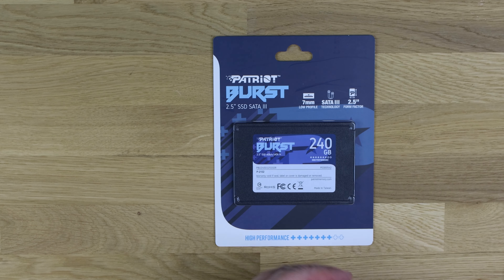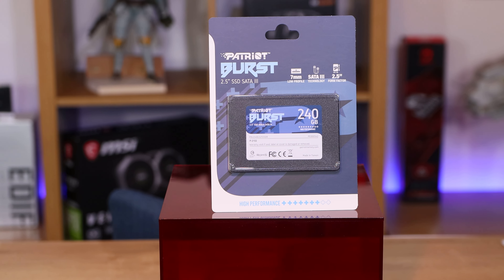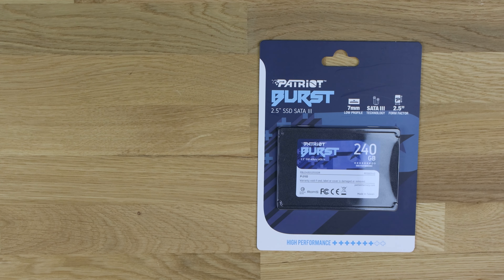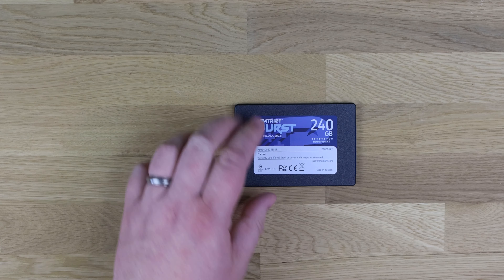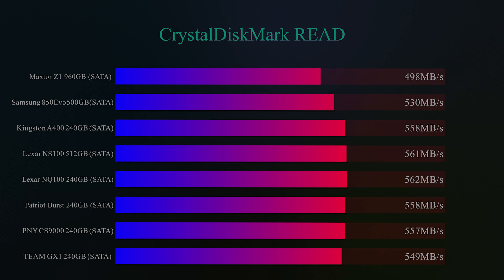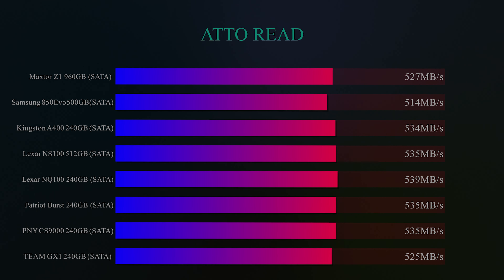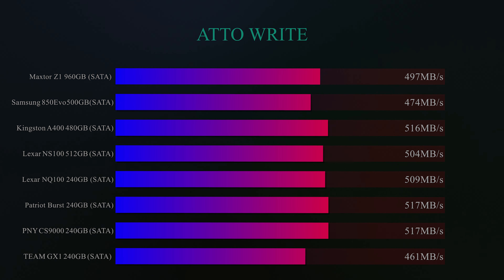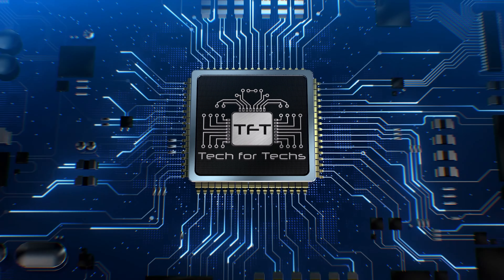Speedy Value SSD - Patriot Burst 2.5" SATA III SSD Review and testing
The Patriot Burst Solid-State Drive (SSD) is the perfect way to enhance computer performance. Burst offers transfer speeds at up to 555 MB/s read and 500 MB/s write speeds to eliminate bottlenecks. A SATA III 6 GB/s Interface that is backwards compatible with SATA II 3 GB/s, this SSD provides greater performance over traditional HDDs.

At only 7mm high in a 2.5" form factor, the Burst is perfect for any ultrabook or laptop upgrade. Patriot's Burst SSD comes in two sizes for every user, at 120GB and 240GB.

With the Burst, Patriot has continued pricing very aggressively to offer one of the best price-per-performance rations on the market. Backed by Patriot's award winning build quality and 3-year warranty: the Patriot Burst will deliver on of the most reliable choices in SSDs.

0:00 introduction
0:54 Packaging
2:46 In the Box
3:22 Testing

Category
Science & Technology